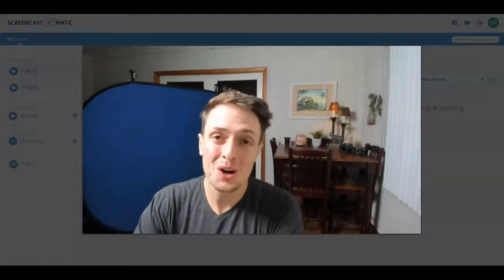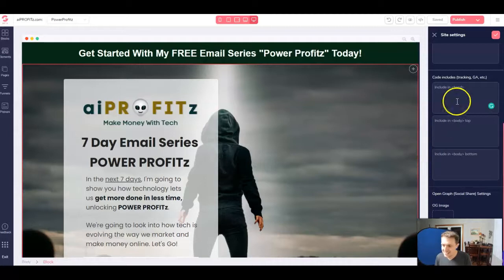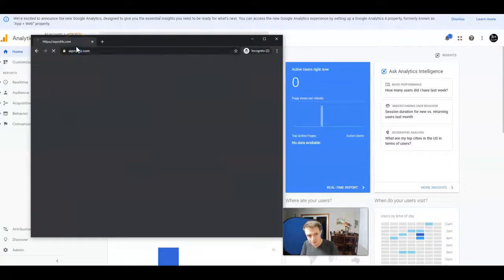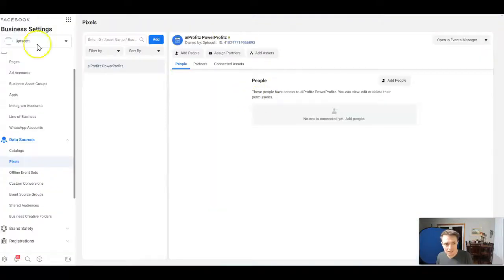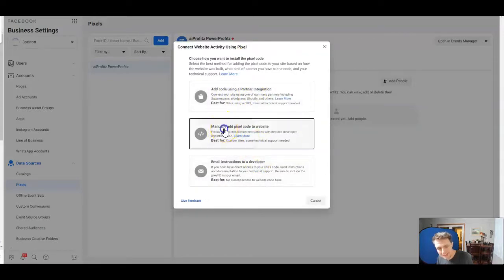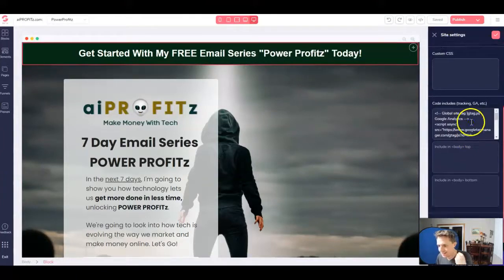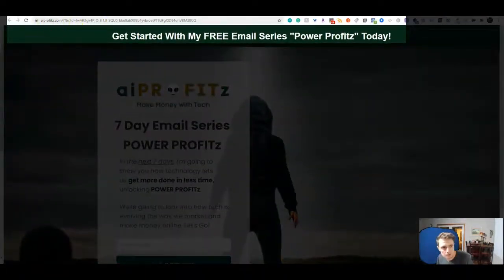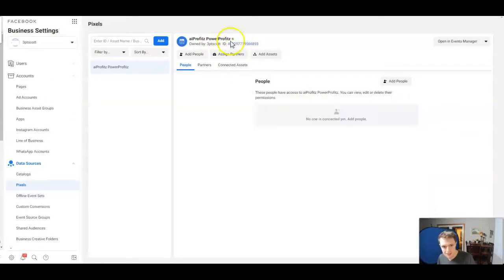How To Install Facebook Pixel and Link Google Analytics To GroovePages™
Today we look at how to install a Facebook Pixel on GroovePages™.  We also look at setting up Google Analytics to track the traffic on our

I always recommend getting your tracking set-up on your GroovePages™ site early on in the journey because it is FREE and it helps you to better understand the traffic that is coming to your site.  The first thing you should do is like your Google Analytics account with your GroovePages™ account by generating the code from Google Analytics and pasting that code into your GroovePages™ account.

Navigate to the "Site-Settings" tab up in the top right corner of your GroovePages™ account.  Find the"Header" section where it says to insert Tracking codes and paste your Google Analytics Tracking ID.  This is the same place we will paste our Facebook Pixel Code.  Once pasted and published, open up an incognito window and load your site to verify that the Google Analytics Tracking Id is working correctly and that it is showing traffic (you) on your website.

In Business.Facebook.Com/Settings/Pixels we will either generate a new pixel or locate the code to paste into our GroovePages™ account.  If you need to generate a new pixel, just follow the easy set-up guide on Facebook and Copy the code.  If you have a pixel already, then navigate to the Events Manager and navigate to the "add events" and then "from a new website" and copy the code.

Once we have our Facebook Pixel code, we paste it back into the Site Settings (header) area on our GroovePages™ account.  Test the pixel by sending some traffic and then open up an incognito window and double-check that it is active and working.